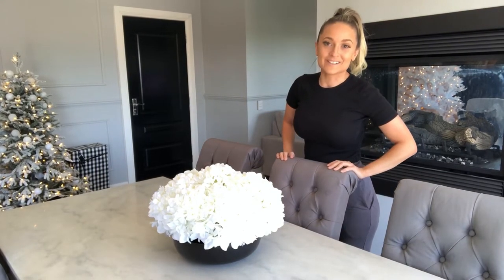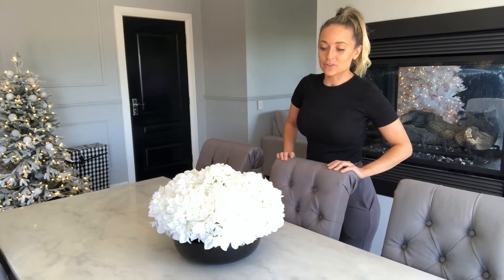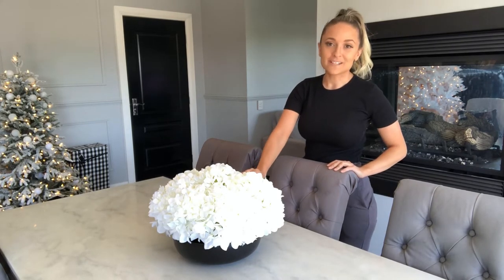DIY HYDRANGEAS CENTREPIECE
Create your own inexpensive Hydrangea Centrepiece at home!